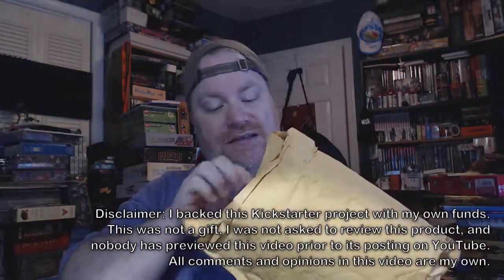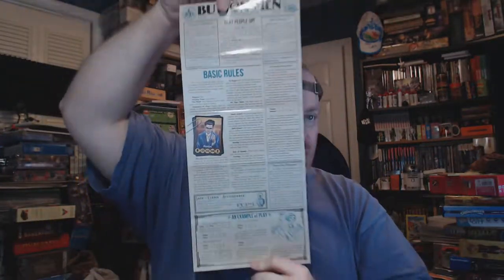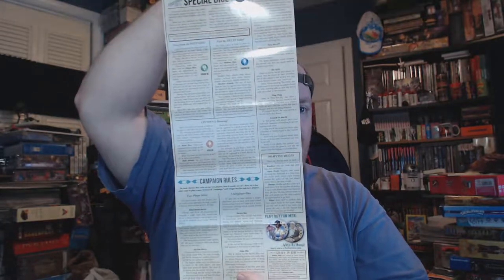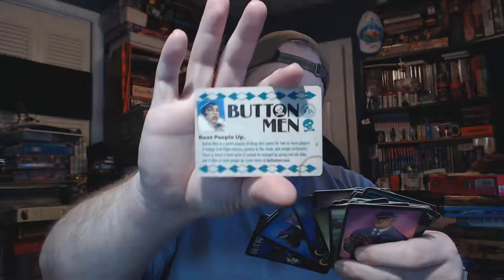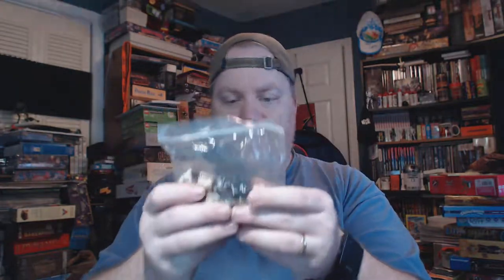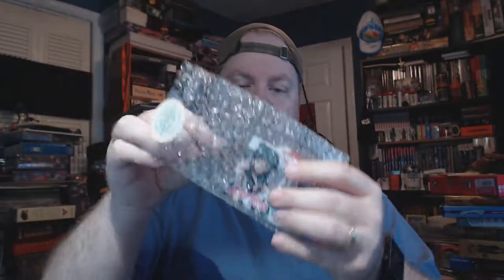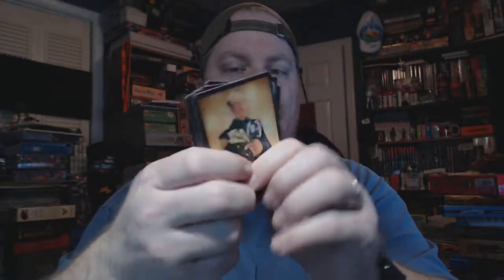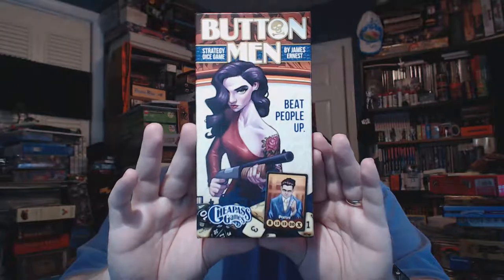Unboxing: Button Men by Cheapass Games [Kickstarter]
Today, we're unboxing a game published by Cheapass Games, Button Men! It's a dice-based fighting game that originally debuted in the 1990s and I missed picking it up back then. This campaign* allowed me to get the game I've been wanting for years!

** The cards are 63.5x88mm which qualifies them as a standard card in the same vein as Magic: The Gathering and Pokemon. Thus, MDG-7105, MDG-7041, MDG-7077, MDG-7141(A-I), SWN-509, SWN-052, Dragon Shield, Ultra Pro, etc. will all work to sleeve these cards. There are 48 cards in the base game with another 12 in the Funvelope. If you get the retail package, the Funvelope doesn't come with it. So 60 cards in total.